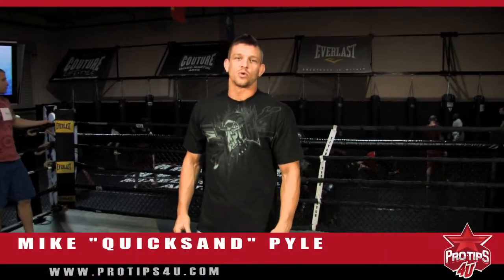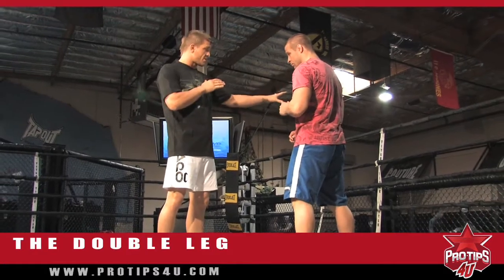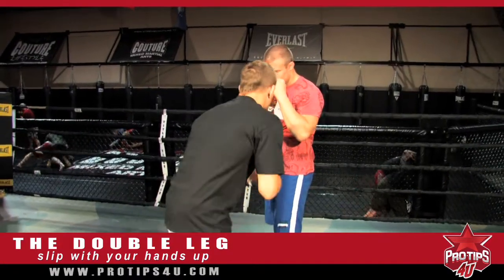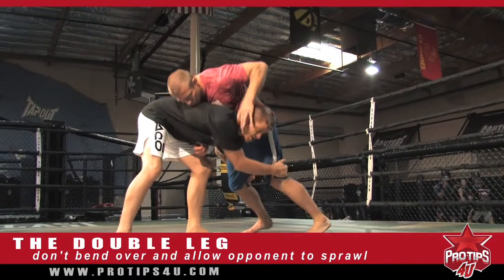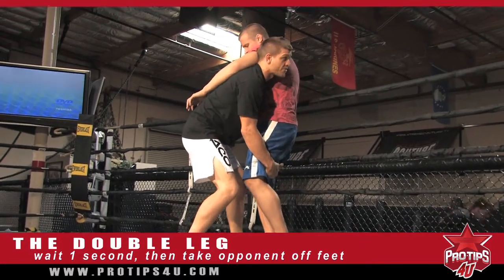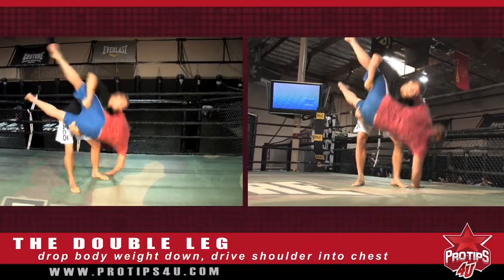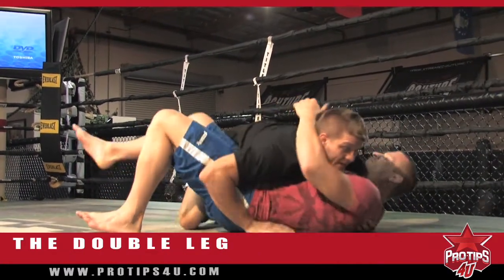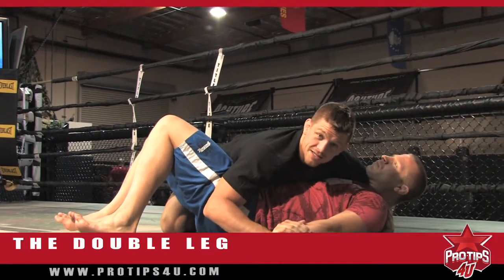MMA Tips: How to do the Double Leg with Mike Pyle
In this Pro Tips video, learn an MMA move called the "Double Leg." Mike "Quicksand" Pyle shows how to do this move taking your opponent off the ropes on onto the mat. For more of Mike's MMA training tips and drills